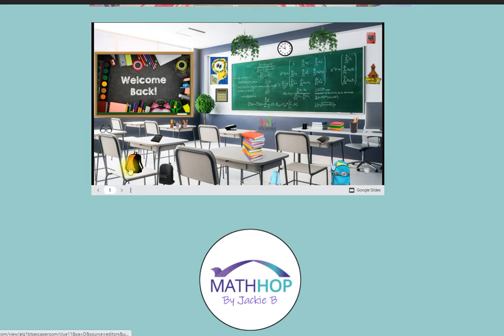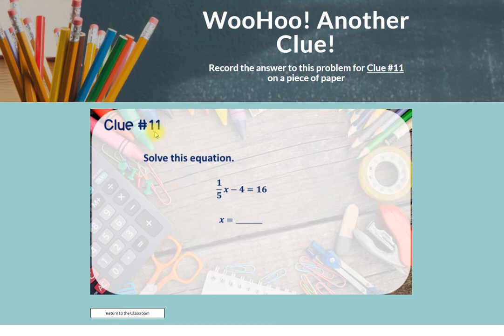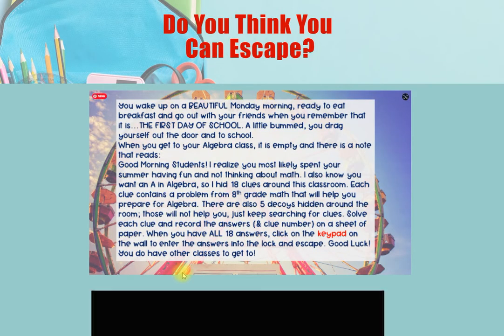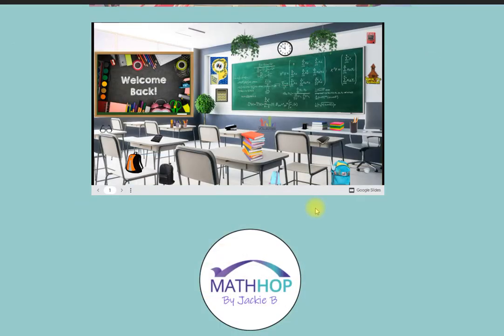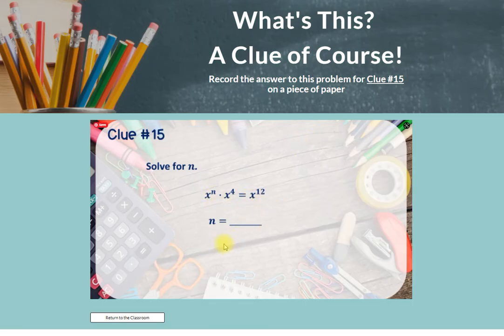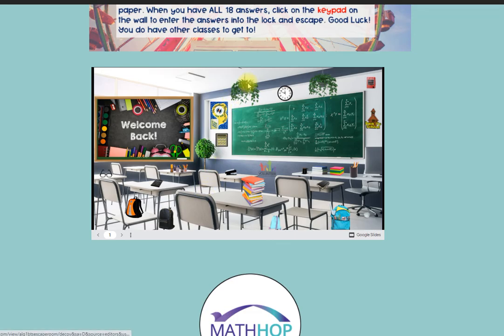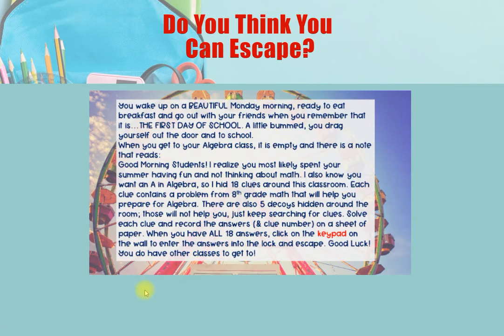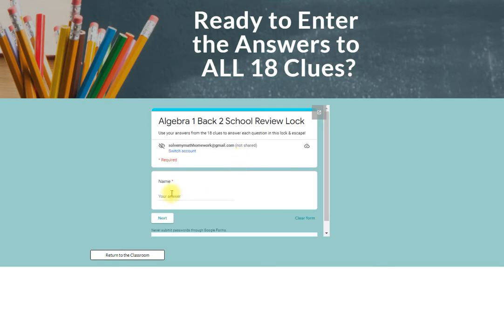Algebra 1 Back to School Escape Room Preview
A video preview of my Back to School Activity for incoming Algebra 1 students. This digital escape room reviews the essential skills from 8th grade math that students will need to succeed in Algebra. Link to escape room in comments.